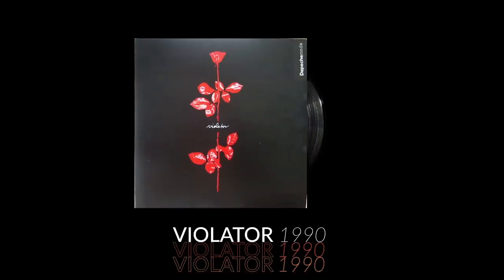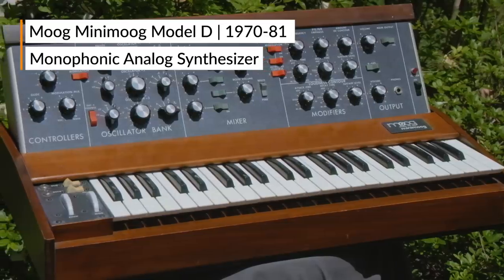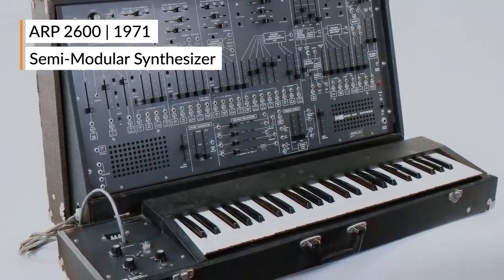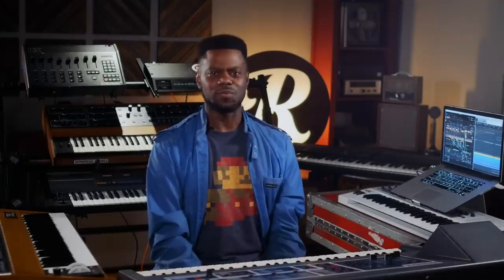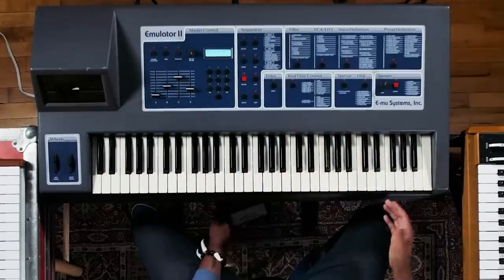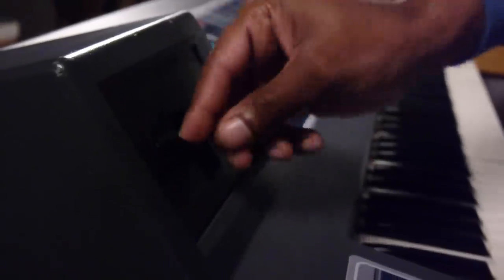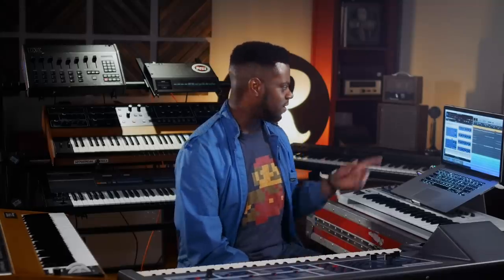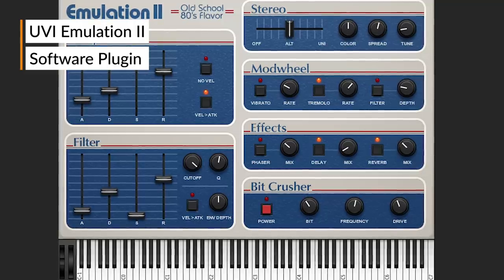Ep15: Synth Sounds of "Enjoy the Silence" by Depeche Mode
Treat yourself or find the perfect gift for your favorite music maker. Depeche Mode's "Enjoy the Silence" is a synth classic that proves moody music can still be danceable. Despite being originally composed as a ballad, the song was re-worked into the 1990 club classic we all know and love. Armed with synths, plugins, and floppy disks, Will Kurk's exploration of the SynthSounds of this timeless track is...all we ever wanted, all we ever needed.